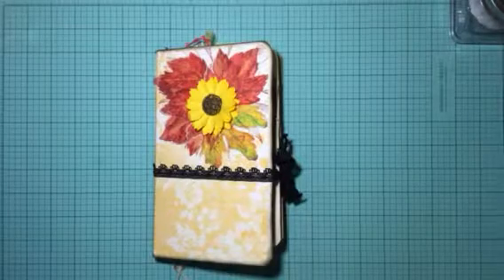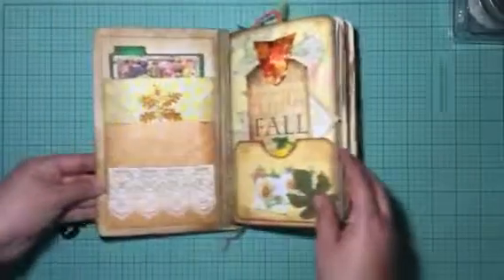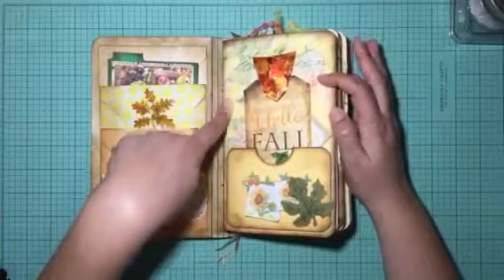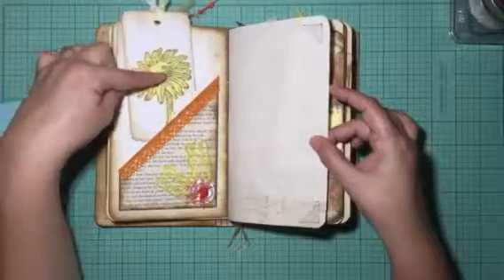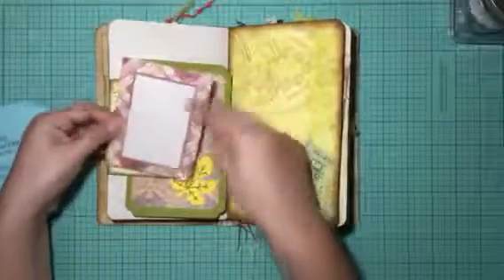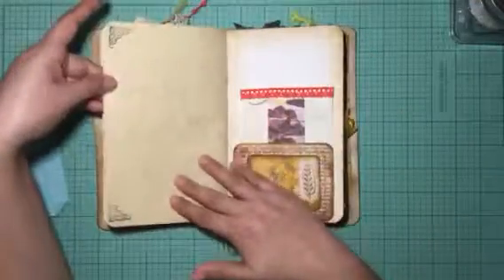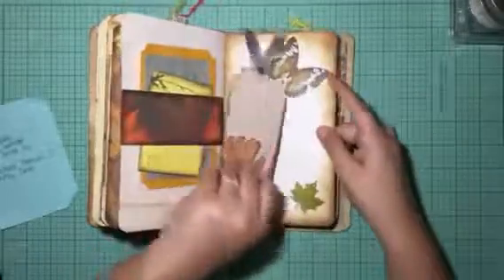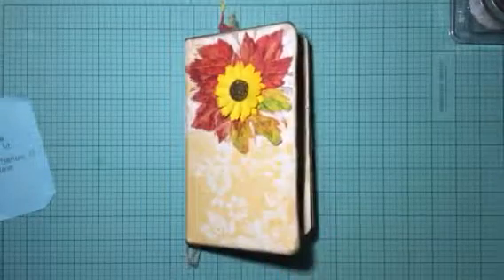October 2018 Design Team Project for NevermoreCreations17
This months design team project for NevermoreCreations17. Journal kit is listed below.

Sunny Days Junk Journal Kit: